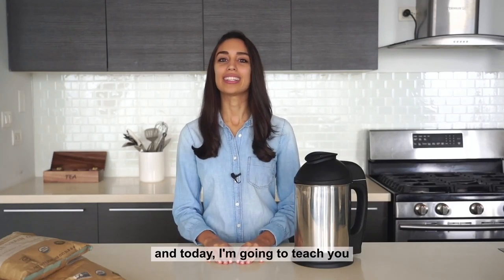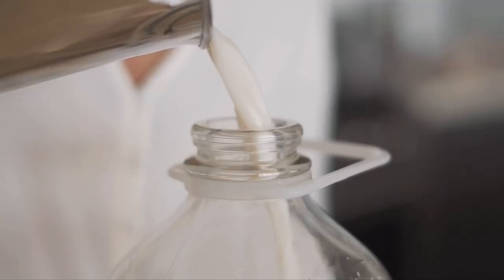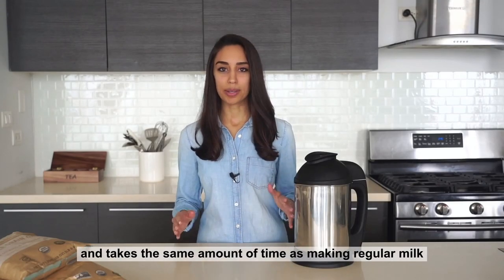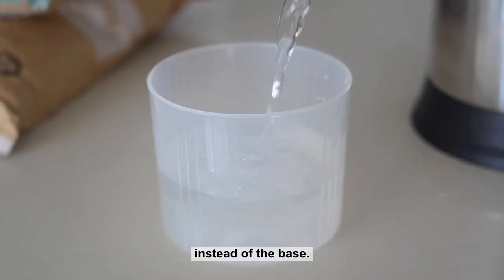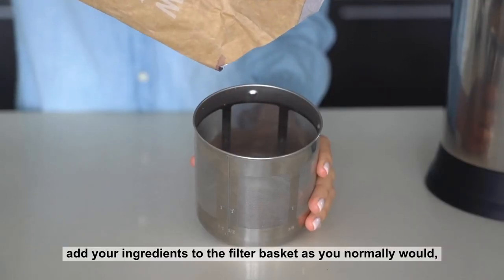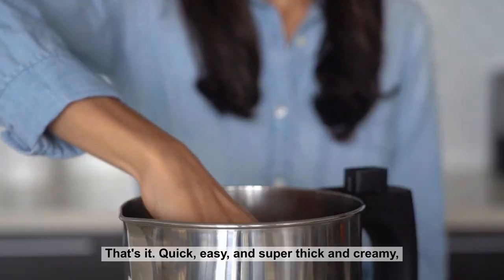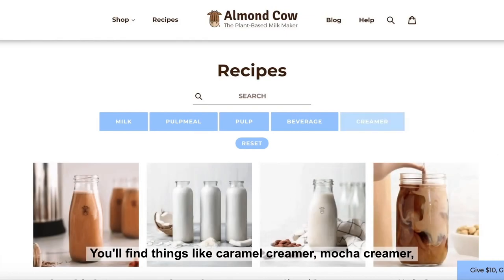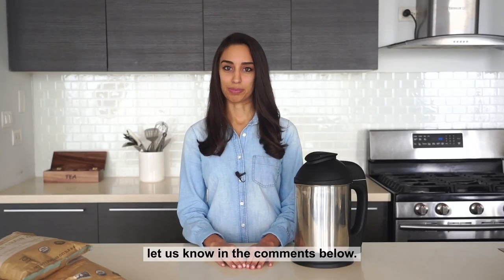How To Make Creamer At Home In Your Almond Cow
Have you tried making your own, non-dairy, plant-based creamer from home yet? It's a breeze to make in your Almond Cow! in this video, we will walk you through step by step.

Let’s connect!